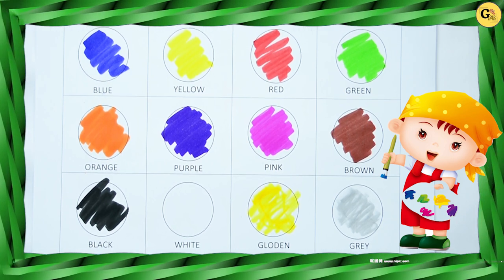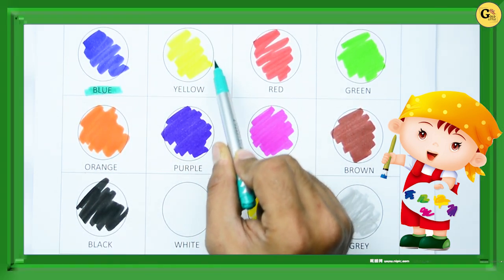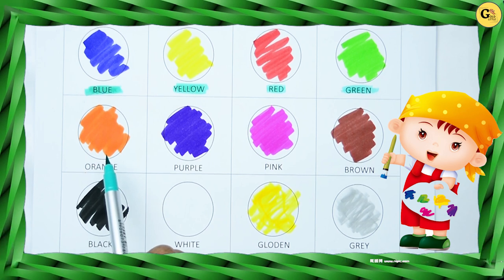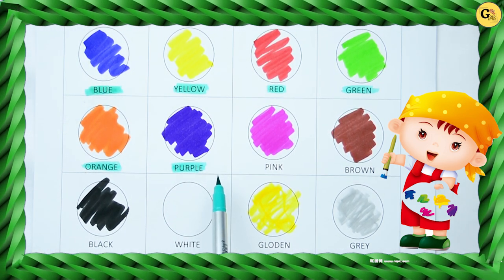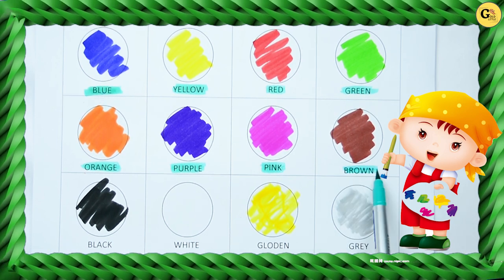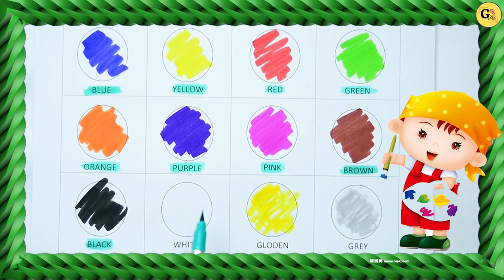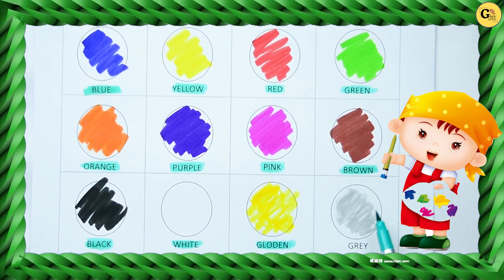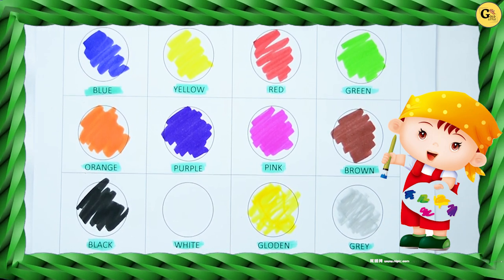Color Names | Recognise colors | a to z | 123 number | abcd alphabet